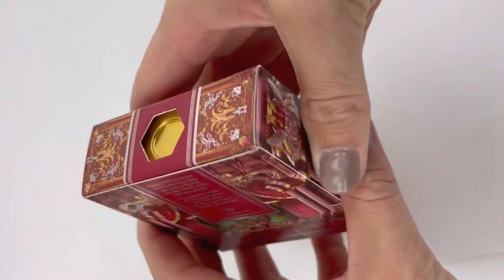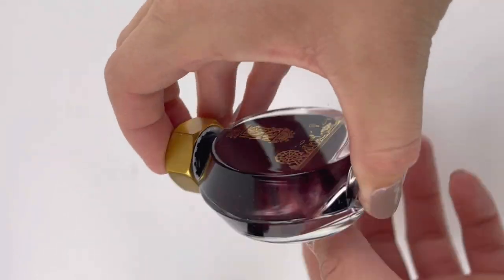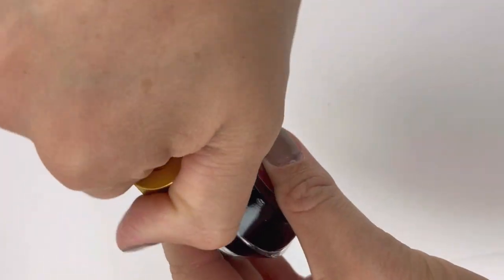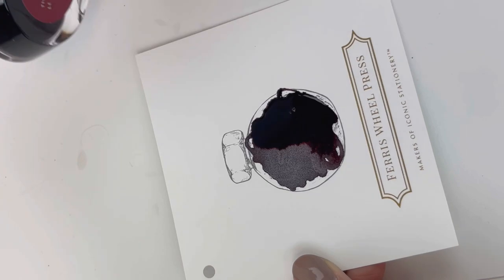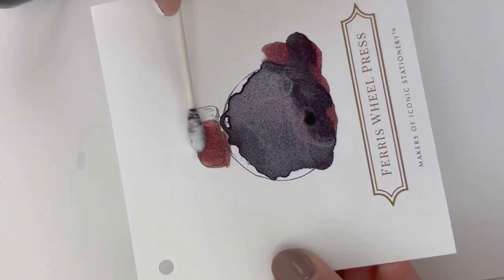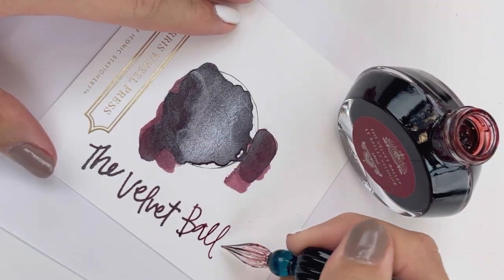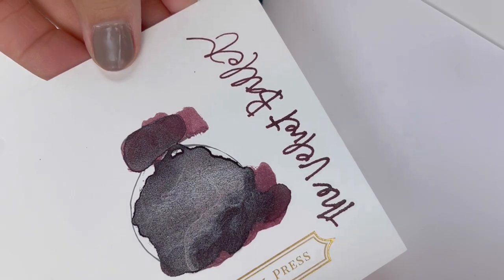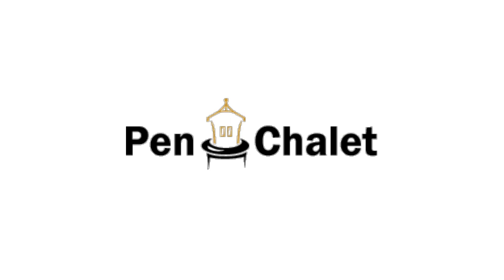Ferris Wheel Press SE The Velvet Ballet Holiday 38ml Fountain Pen Ink Full Unboxing Video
Watch the Ferris Wheel Press SE The Velvet Ballet Holiday 38ml fountain pen ink full unboxing video today for a closer look at this amazing ink that is available for preorder now!!!

Highlights about the Ferris Wheel Press SE The Velvet Ballet Holiday 38ml fountain pen ink:
• Available for Preorder
• Releases November 4, 2022
• This ink is an exceptional shade of deep red.
• Warm and rich ink
• Sparkling ink- a beautiful merlot red with silver shimmer
• Perfect ink to use for all your holiday cards and letters

See all the details about the Ferris Wheel Press SE The Velvet Ballet Holiday 38ml fountain pen ink

Hope you enjoyed this Ferris Wheel Press SE The Velvet Ballet Holiday 38ml fountain pen ink full unboxing video. Follow @penchalet for more new pen and ink updates and features. Shop for your own Ferris Wheel Press SE The Velvet Ballet Holiday 38ml fountain pen ink at PenChalet.com.